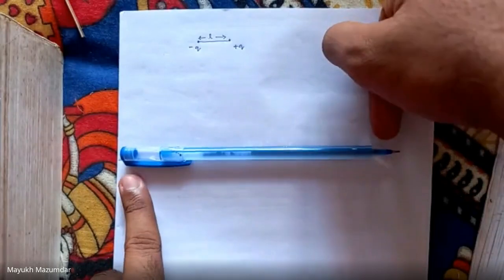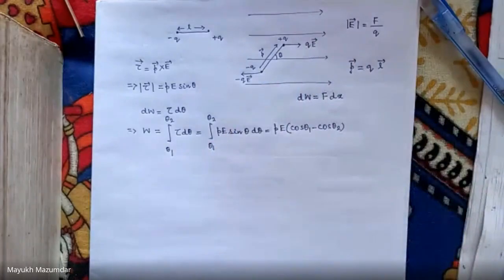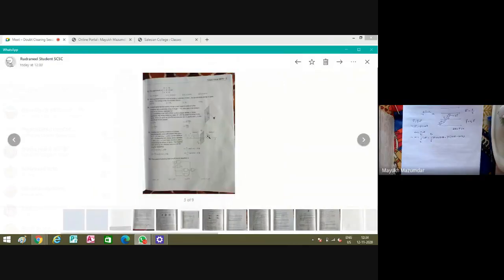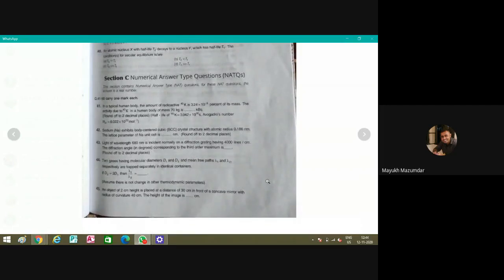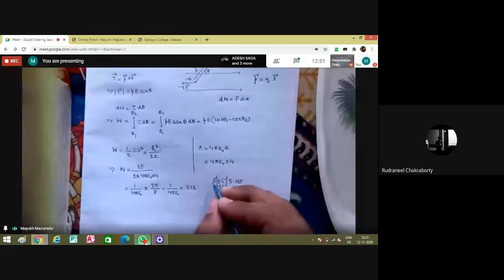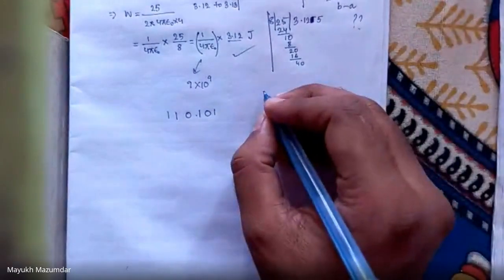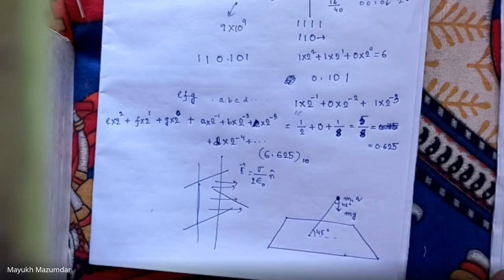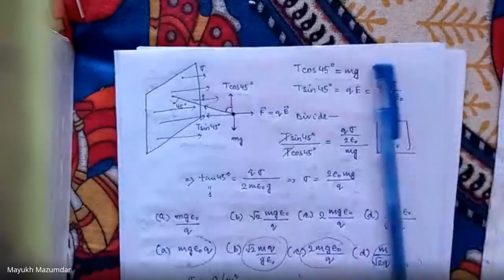Doubt Clearing Session (2020-11-11 at 22:44 GMT-8)